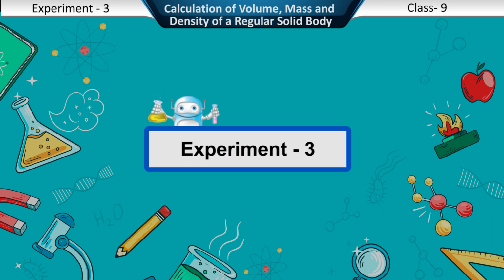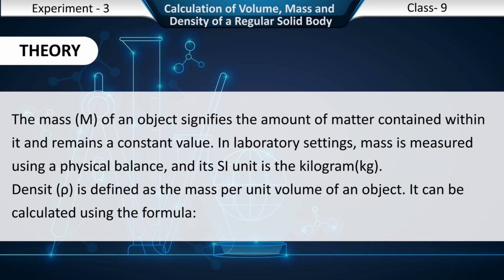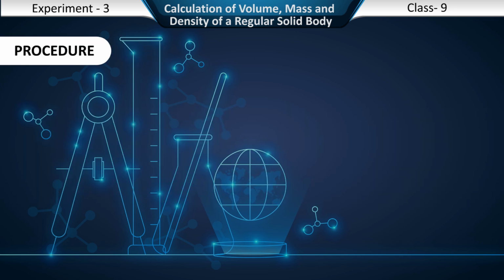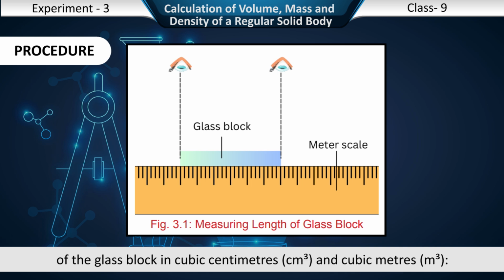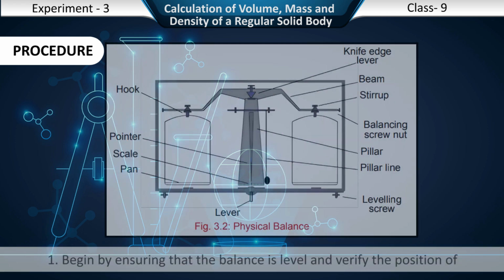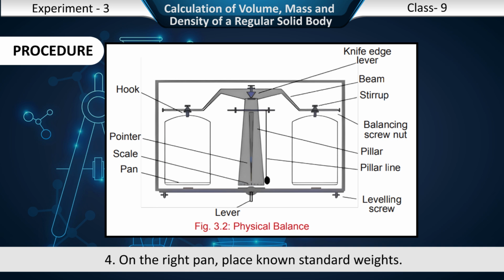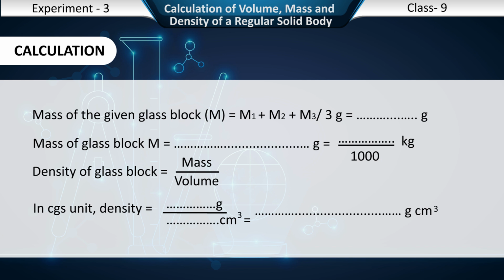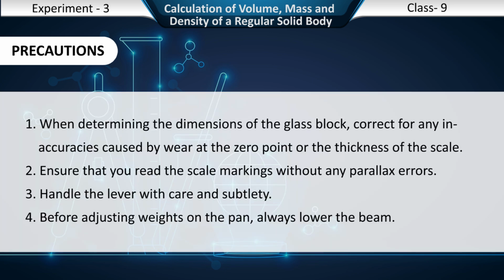Unit-3 Experiment-3 Calculation of Volume, Mass and Density of a Regular Solid Body